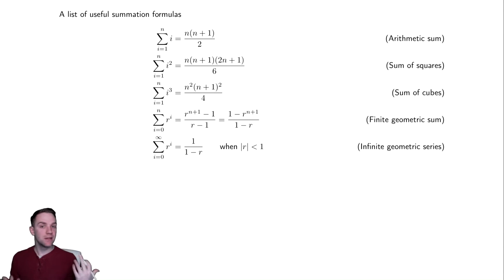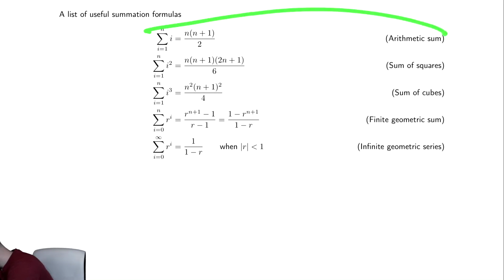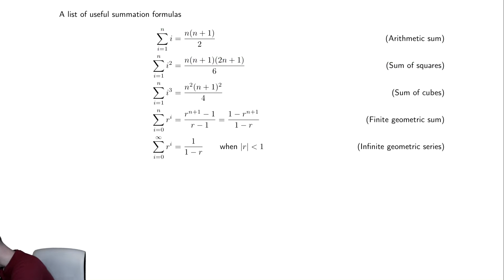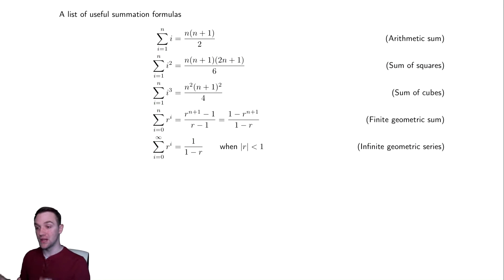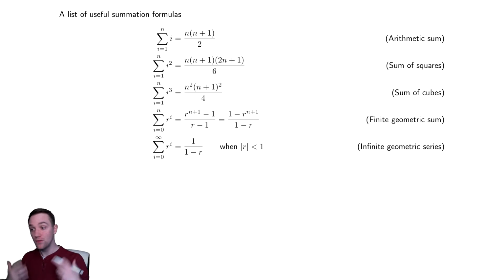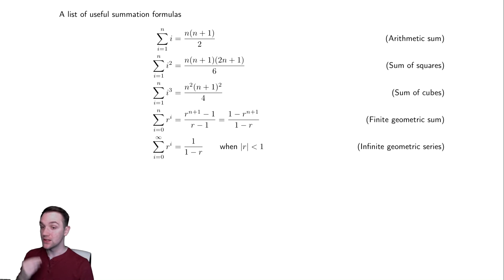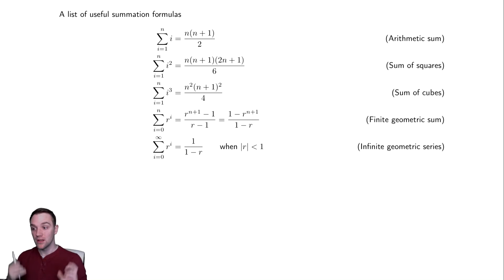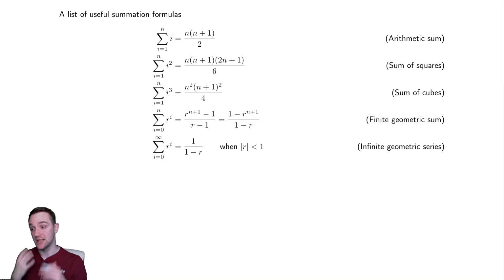Summations 7 A List of SUM Well Known Sums